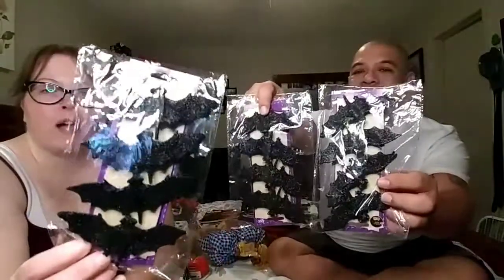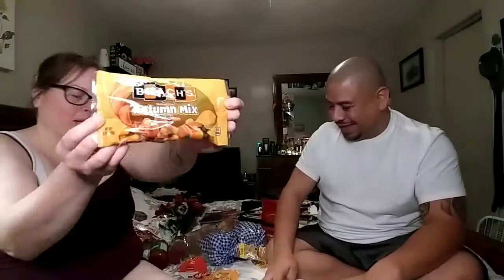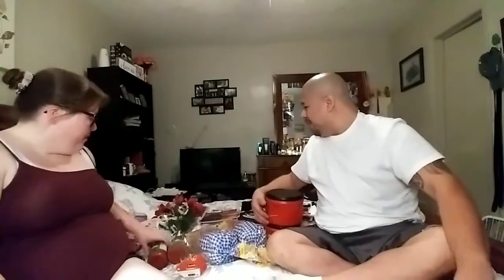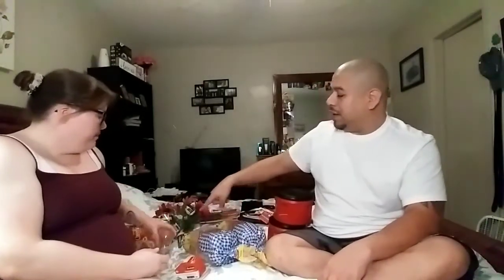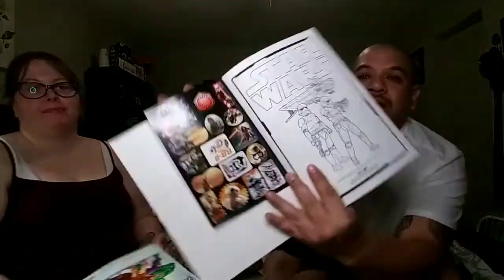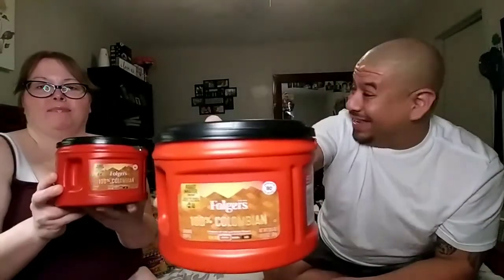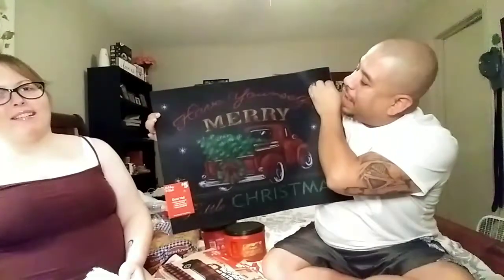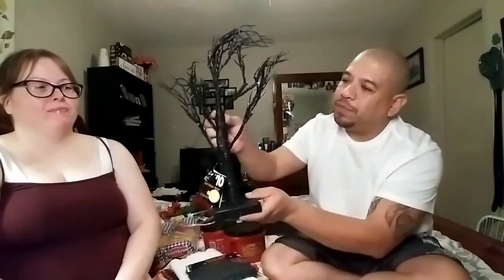Dollar tree/Dollar General Haul